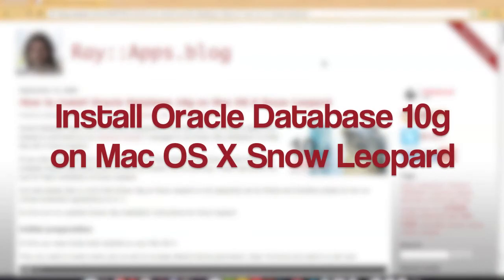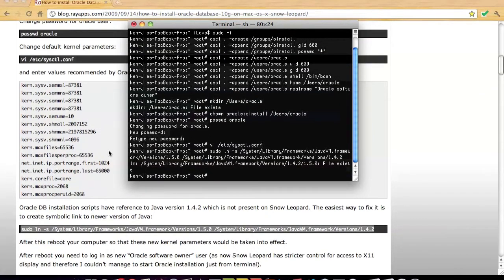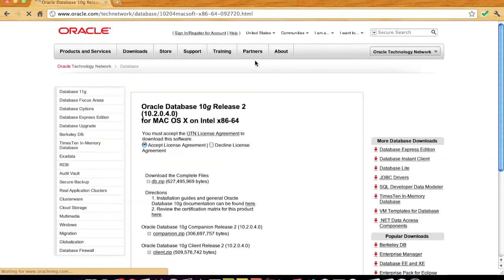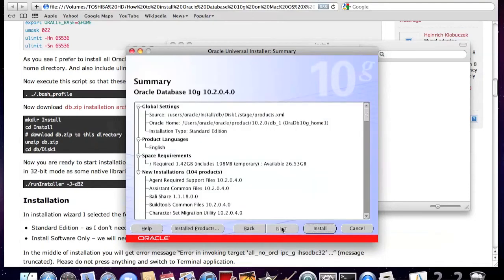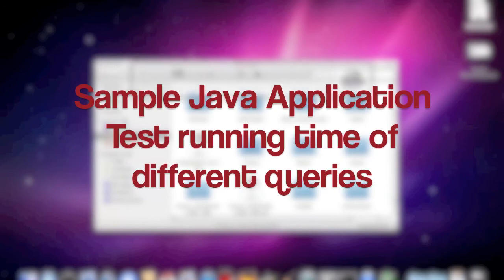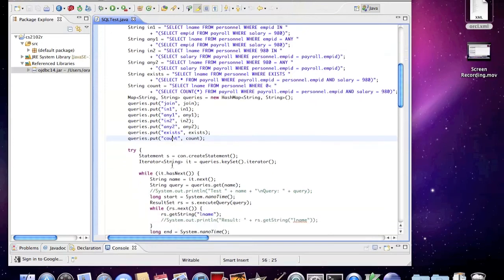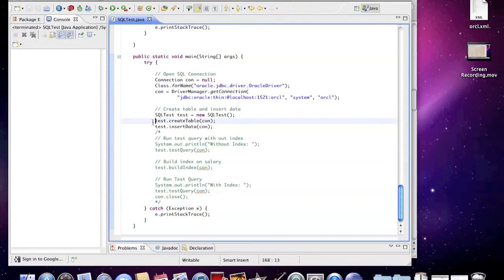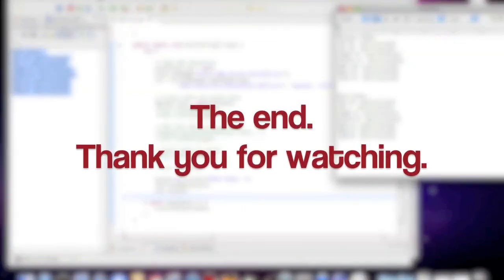How to install Oracle DB on Mac OS and SQL Queries Performance Test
This tutorial teaches you to install Oracle Database on Mac OS and includes a performance test of SQL queries.

Team:
Ea Wen Jie
Wang Sha
Serik Nabiev

Related Sources:
Ray Apps Blog's Oracle DB installation tutorial